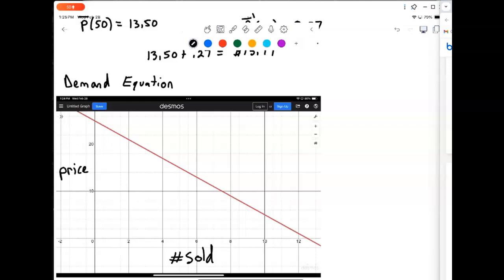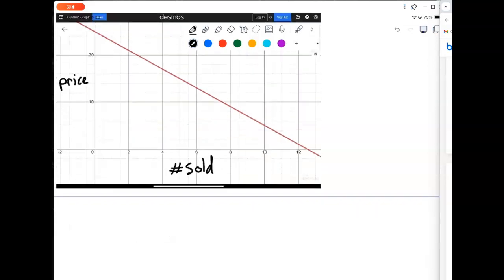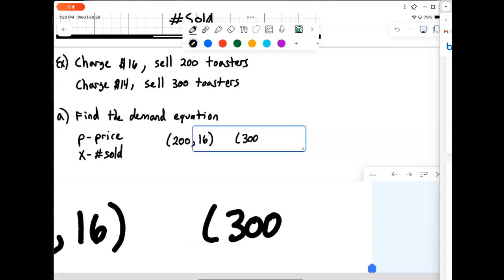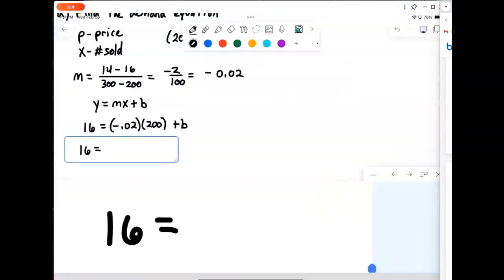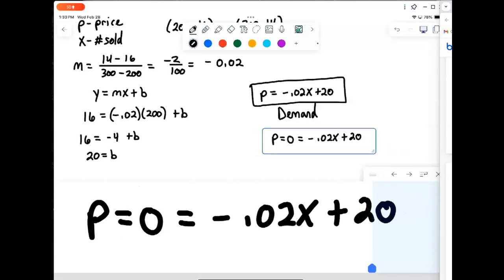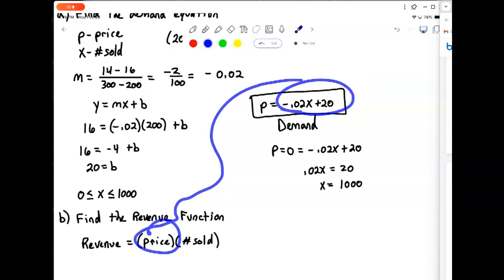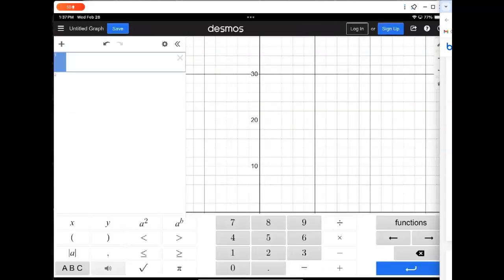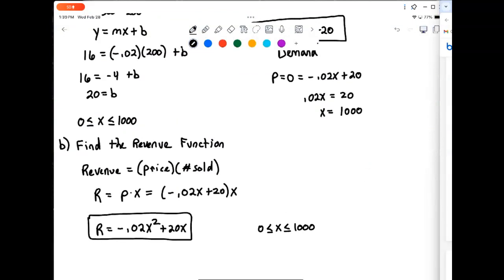Marginal Functions 3